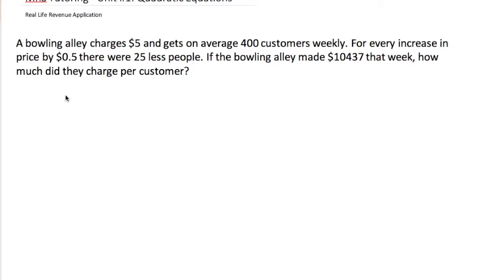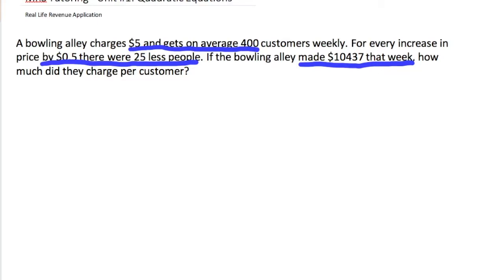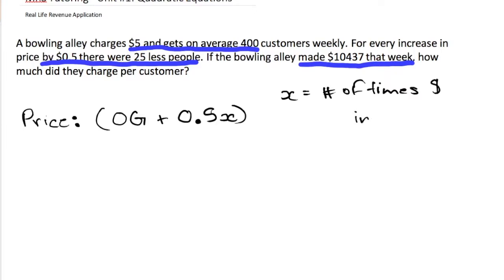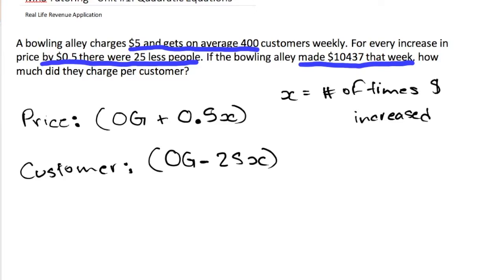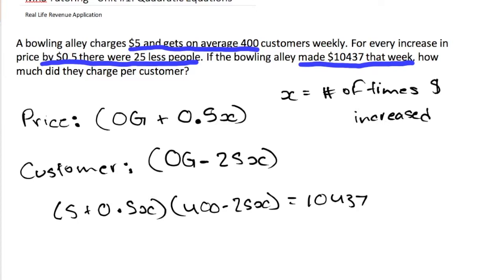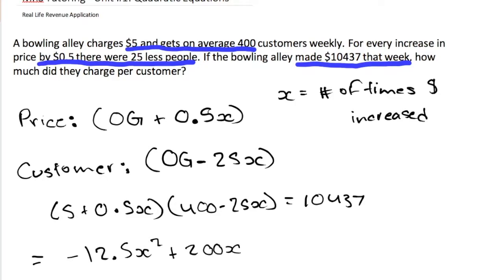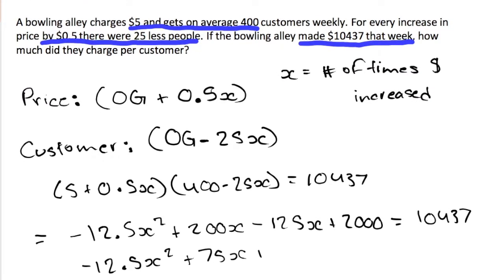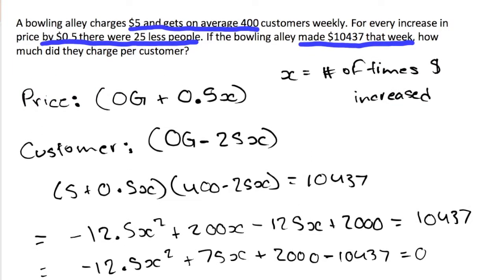Real Life Revenue Application